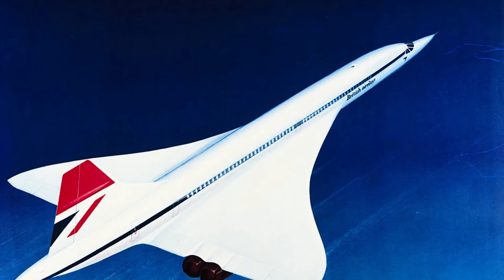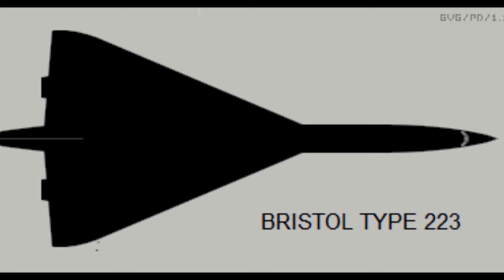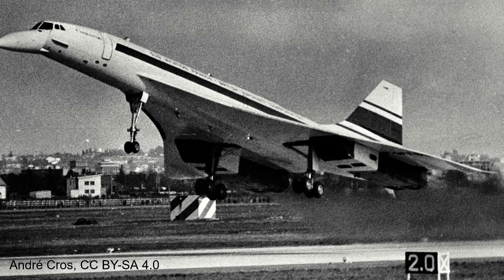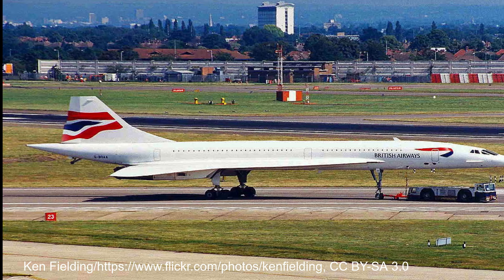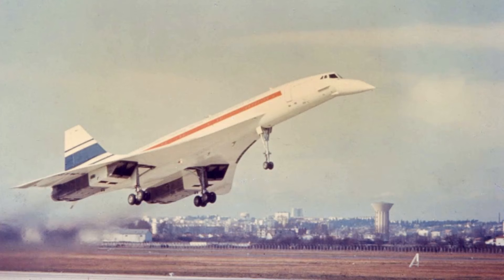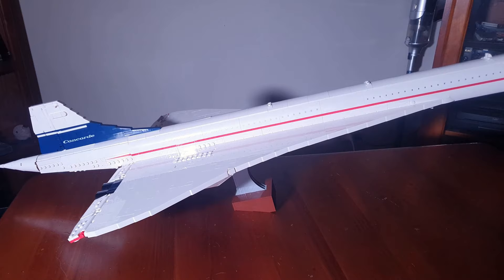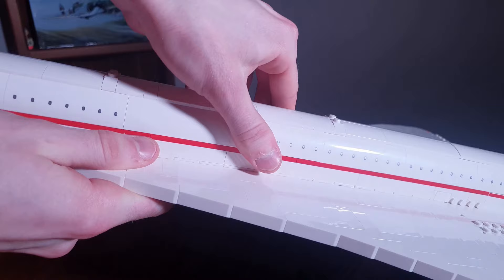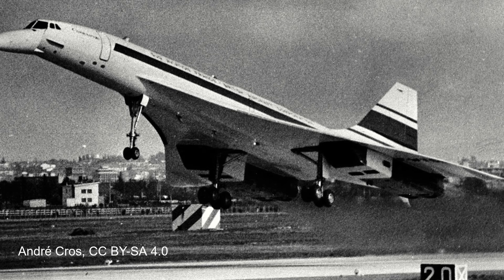The incredible history behind the Lego Concorde - Lego Sets Explained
The Concorde. Perhaps one of the most well known aircraft to ever be produced. An instantly recognizable silhouette with its slender delta wings, long cylindrical fuselage and famous droop nose. Loved by aviation enthusiasts around the world it is the only commercial super sonic airliner to be produced it no doubts holds a very special place in the history books.

Lego. One of the most popular and instantly recognisable toys on the market, the Danish brand has a devoted following around the world.  These tiny plastic bricks have entertained many, many of people, old and young and over the years have released some impressive models.

So what happens when you mix the two together.  You get the very impressive set number 10318 Lego Concorde.

This video will be a slightly different video. It will not only look at the new Lego set, but also explore the history of the Concorde.

Images:
 Where necessary I have attributed photos in the video with little captions identifying who it has come from. I have tried my best to ensure credit has been appropriately given. If it hasn’t please reach out and we can work together to fix it.  Views in the video are solely the views of Tomato Eins.

00:00 -  1:50 - Introduction
1:50 - 10:56 - History
10:56 - 20:17 - Lego Concorde